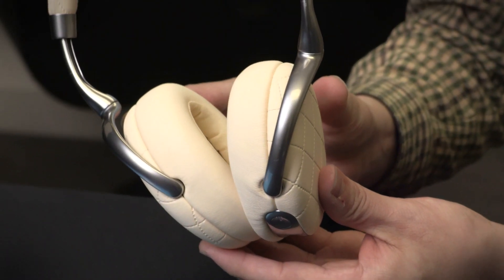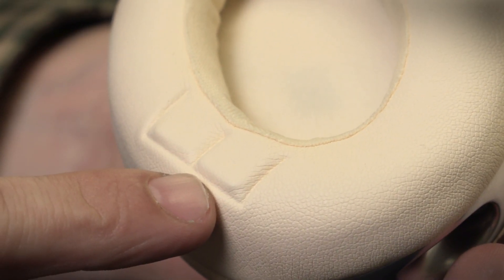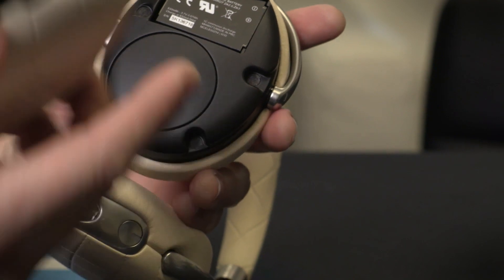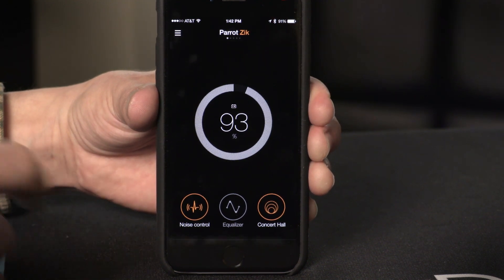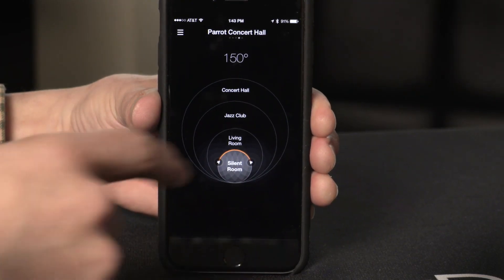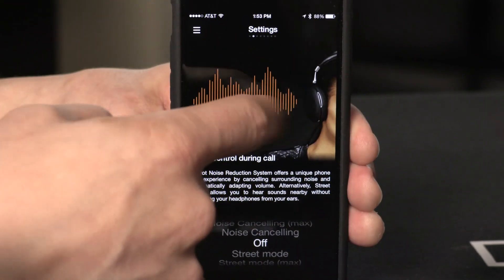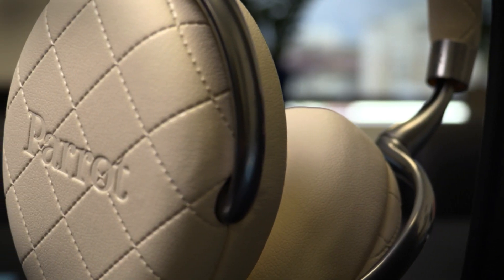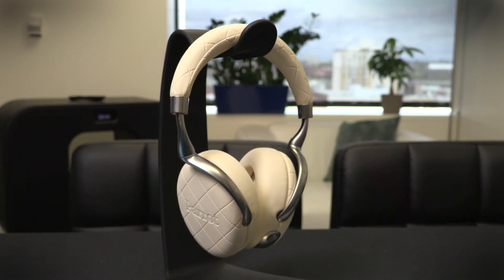Parrot Zik3 Headphone Review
With the new Zik 3.0 Bluetooth wireless headphone, Parrot once again offers a heavy helping of advanced features, adding wireless charging and Apple Watch support to go along with that familiar Zik sound.